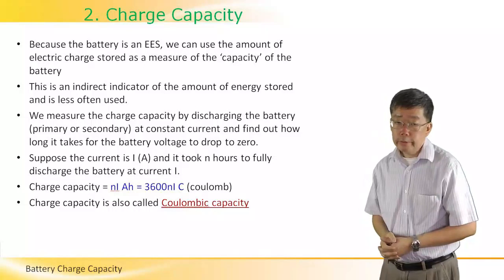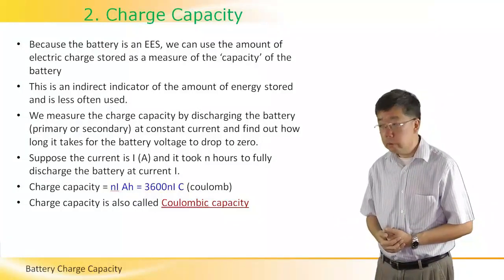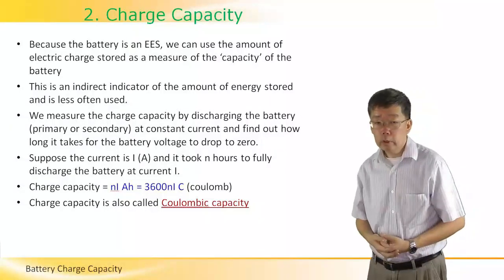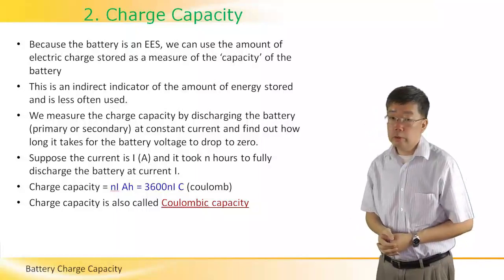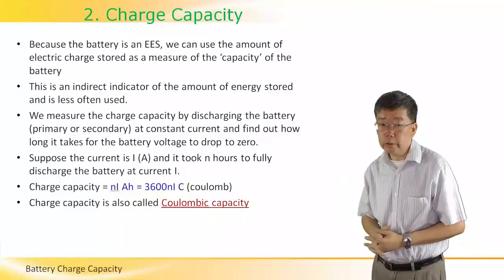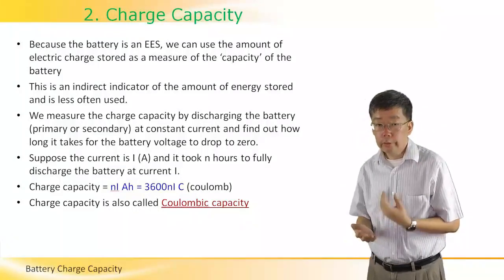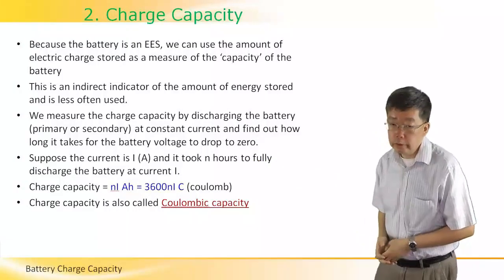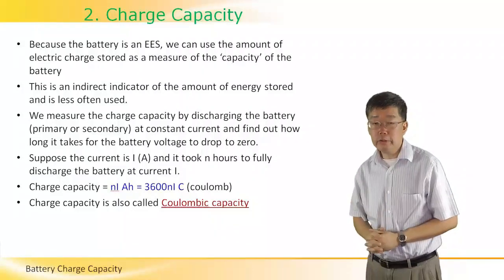What is Battery Charge Capacity ?